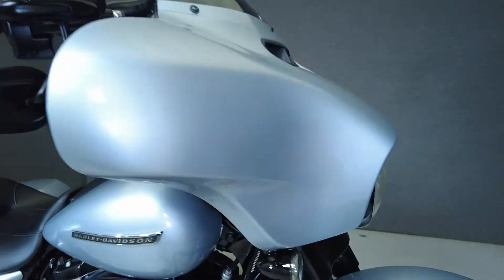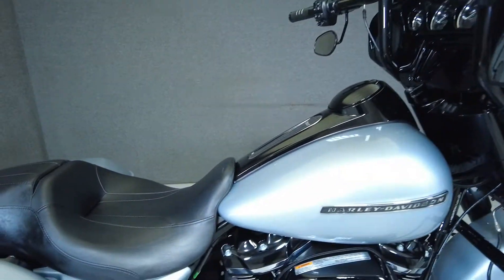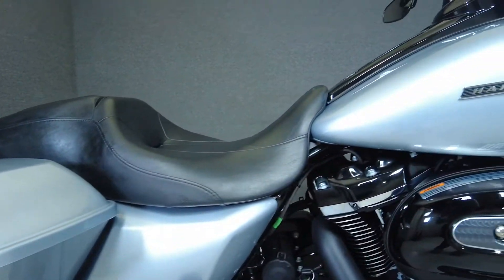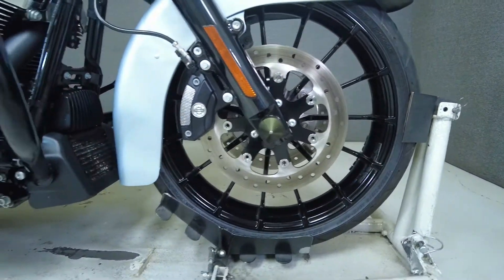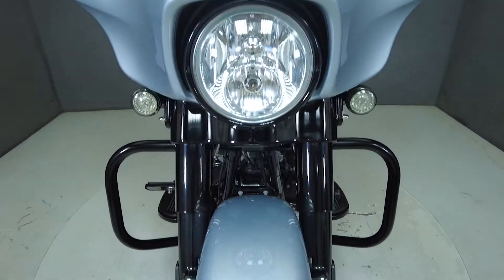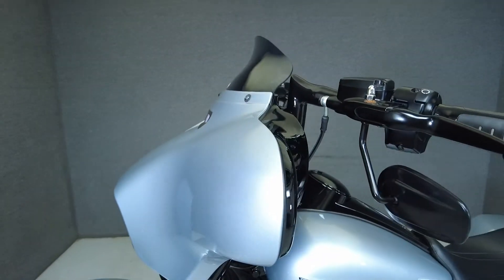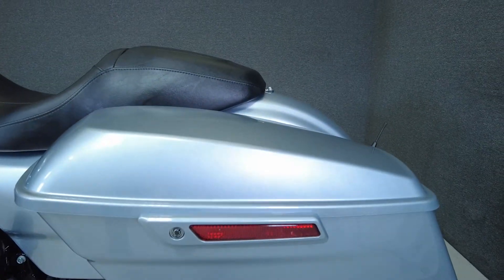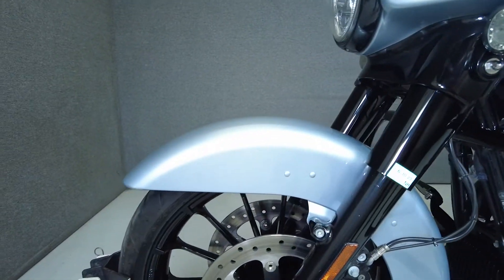2019 HARLEY DAVIDSON FLHXS STREET GLIDE SPECIAL W/ABS - National Powersports Distributors